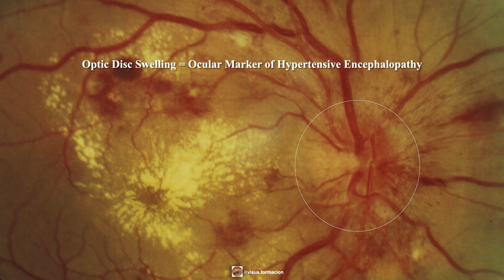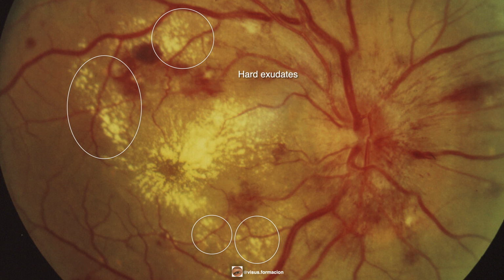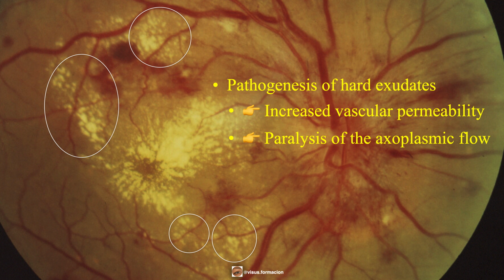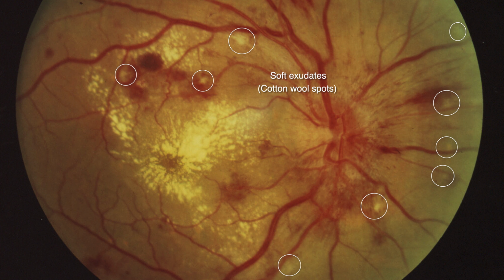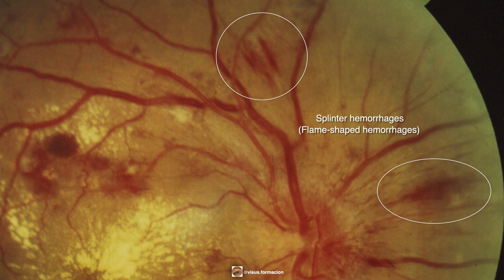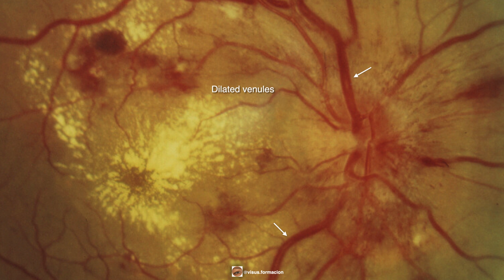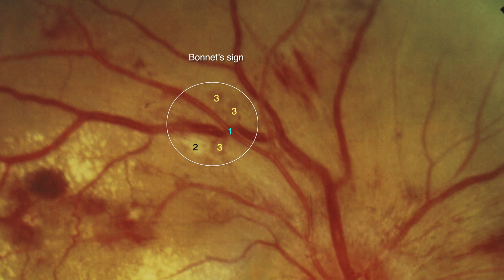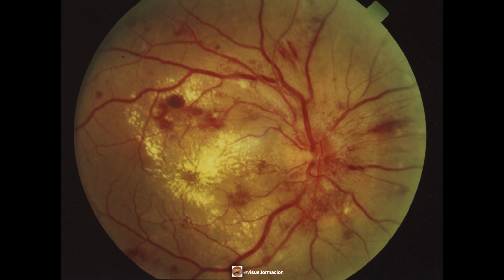Hypertensive Retinopathy in Malignant Hypertension. Hypertensive Encephalopathy.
In this video we are going to see the ophthalmoscopic characteristics of Hypertensive Retinopathy associated with Malignant Hypertension.

🟢 This is the case of a 43-year-old male patient with Hypertensive Retinopathy, Malignant Arterial Hypertension and Hypertensive Encephalopathy.

👤 J.R. Fontenla, MD-PhD.
Medical Consultant in Ophthalmology
🏨 Hospital Clinic of Barcelona
👁 YouTube.com/@VisualSystem
Professor of Ophthalmology
🏛 University of Barcelona

Information presented in these lessons is for educational purposes ONLY, and information presented here is not to be used as an alternative to a healthcare professional’s diagnosis and treatment of any person/animal. Only a physician or other licensed healthcare professional are able to determine the requirement for medical assistance to be given to a patient. Please seek the advice of your physician or other licensed healthcare provider if you have any questions regarding a medical condition.

🟢 Being a Channel Member makes you our Partner. A Partner that contributes to the Maintenance of the Channel and the Creation of new Teaching Content.
🟢 Being a Member 😎 also gives you exclusive access to:
👉 Videos with additional content.
👉 Multiple Answer Question Bank.
👉 Diagnostic Photo Bank and Photos of clinical cases.

🇬🇧 Revised English Subtitles are available.
🇪🇸 Están disponibles Subtítulos en Español Revisados.